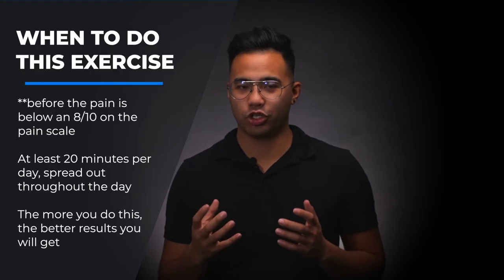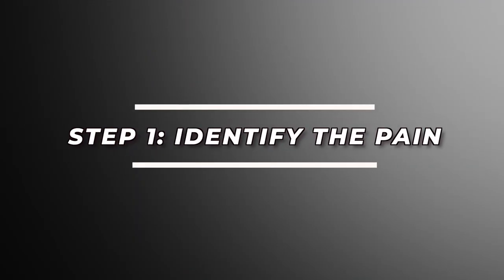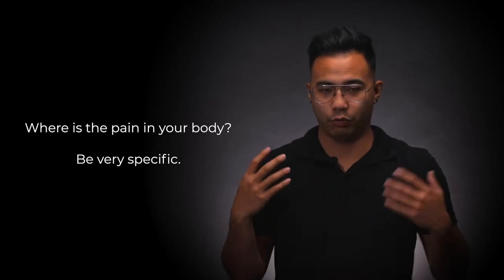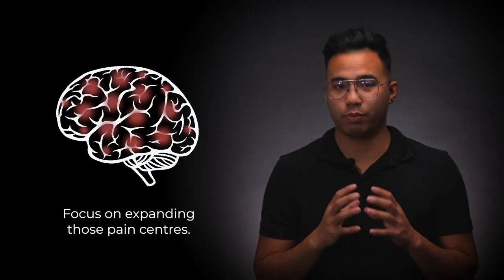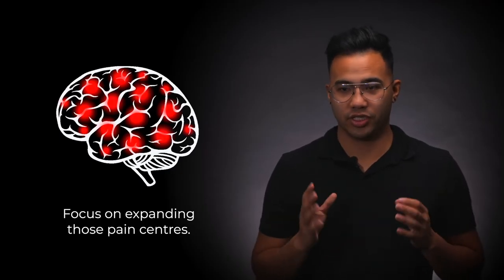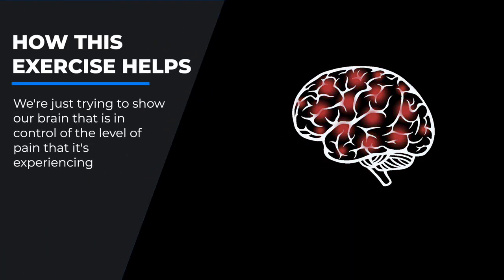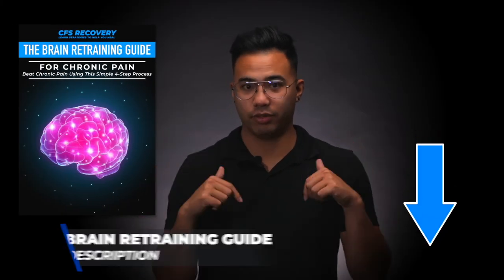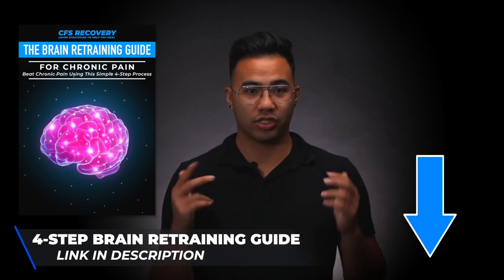Brain Retraining Simplified, Step-by-Step Guide *WORKS FOR CHRONIC PAIN* [2024 UPDATED]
📈Learn how we're helping people recover from CFS, Long Covid, Fibromyalgia, Dysautonomia, and other Nervous System Health Disorders

💬 Connect with Fellow Thrivers on Facebook - share experiences, inspiration, and motivation

PDF RESOURCES
RECOVERY FREEDOM FRAMEWORK - WHAT AN IDEAL DAY OF RECOVERING LOOKS LIKE ⬇️

You Are A Thriver. You Are Just One Mindshift Away From Living a Life of Thriving Health.

You Are Just One Mindshift Away From Living Life Without Chronic Pain and Fatigue